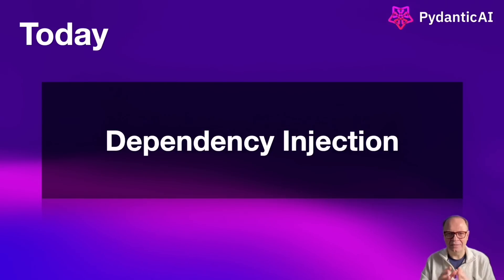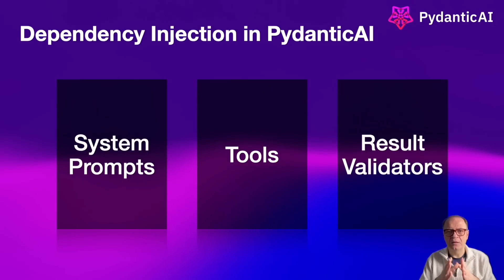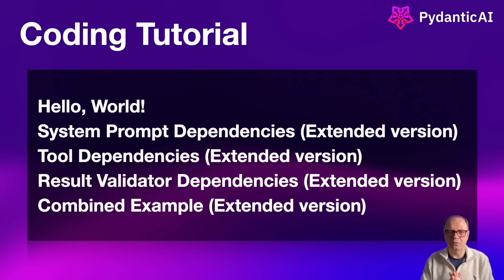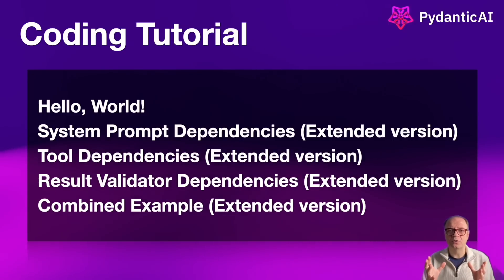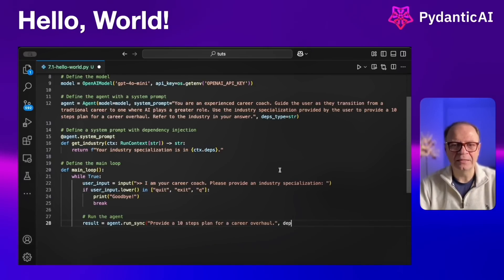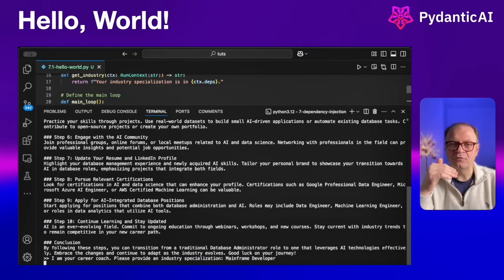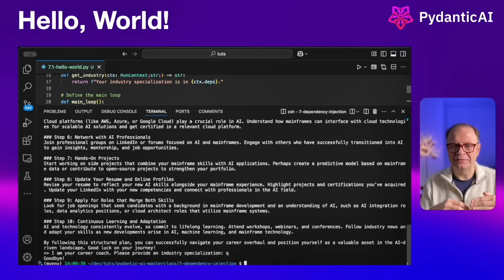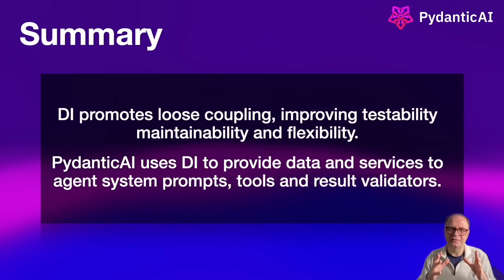Improve Agent Scalability with Dependency Injection in PydanticAI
💡Tutorial Examples: A diverse scenarios of agent use cases:
1️⃣ Career advisor (single agent) - an example to demonstrate how to use dependency injection in Pydantic AI to pass additional context to the system prompt. We define a system prompt that uses dependency injection to pass the user's industry specialization and ask for career advice. The system prompt uses the context to provide a more personalized response to the user.

2️⃣ Insurance company CSR (single agent) - the use case is a customer service representative for an insurance company. The agent is expected to take the customer's question, classify it appropriately (e.g., billing, technical support, general inquiry), determine if the issue needs to be escalated, and provide a clear and helpful response.

3️⃣ Loan qualifier (single agent) - the use case is a loan officer agent evaluating the credit-worthiness of an applicant and approving or denying a loan application. The agent is expected to take the applicant's information, evaluate the credit score, determine the loan amount, and provide a clear and helpful response.

4️⃣ Medical team of specialists (multi-agent with a reasoning DeepSeek R1) - the use case is a team of medical agents providing a diagnosis for a patient case. The agents are expected to take the patient's symptoms, evaluate the patient's condition, and provide a clear and helpful response.

5️⃣ Stock broker (single agent) - the use case is a stock market researcher agent that takes a stock name, retrieves the stock symbol, and fetches the latest stock price. The agent is expected to provide the stock symbol and the latest stock price for the given stock name.

▶️ Part 13: Multi-Model Agents in PydanticAI: Unlocking Next-Gen AI Capabilities
▶️ Part 14: Mastering RAG in PydanticAI: Better AI Agents with Real-Time Data
▶️ Part 15: Masterclass Final Project: AI Resume Writing with Multiple Agents

Today we’re taking a detailed look at Dependency Injection: a feature that’s unique to PydanticAI. Dependency Injection (DI) is a software design pattern that promotes loose coupling by injecting dependencies (such as services, objects, or configurations) into a component rather than having the component create them itself. This improves testability, maintainability, and flexibility, making code easier to manage and scale.

PydanticAI uses a dependency injection system to provide data and services to your agent's system prompts, tools and result validators.

DI in PydanticAI uses existing best practice in software development in order to make dependencies type-safe, understandable, easier to test and ultimately easier to deploy in production. We will see examples of how to use DI in all three cases, so stick around.

🎯 Whether you're building a chatbot, an AI agent, or any other LLM-powered system, this tutorial provides practical examples to elevate your application’s ability to get better outputs from AI.

What agents are you building?